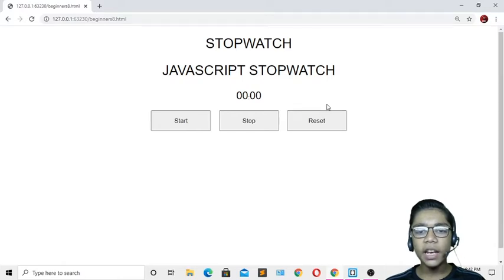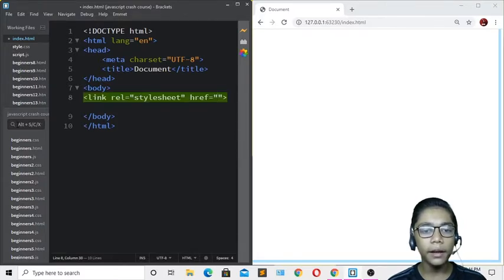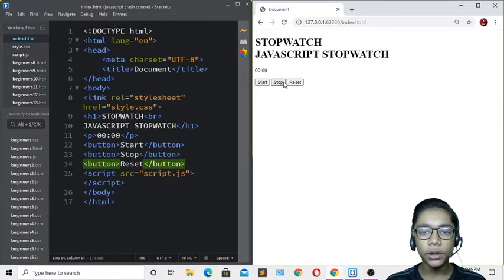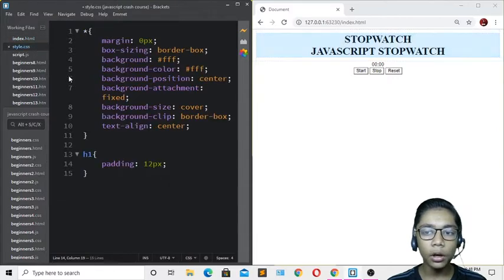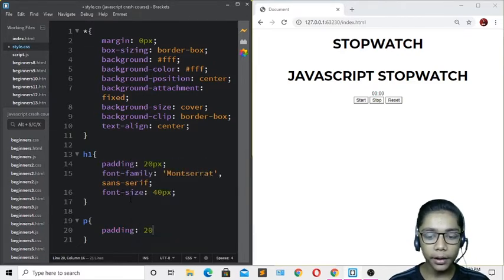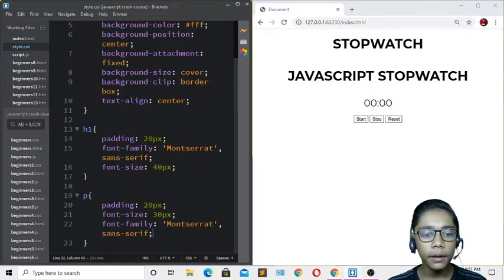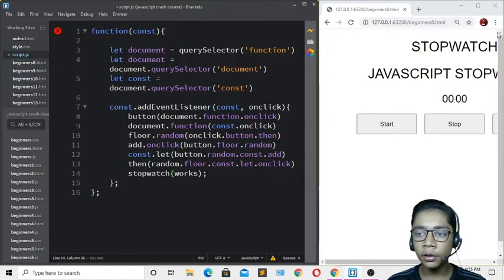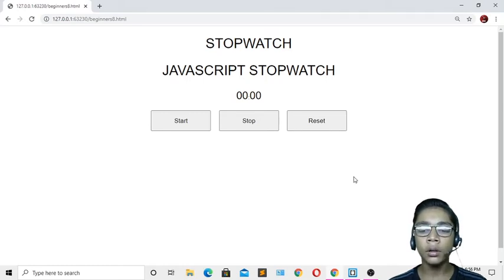JAVASCRIPT Course Project Based Learning - Stopwatch Projects Using Javascript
This video is about JAVASCRIPT Course Project Based Learning - Stopwatch Projects Using Javascript